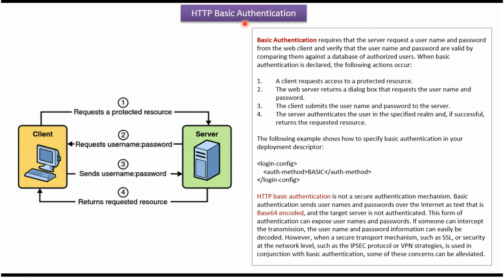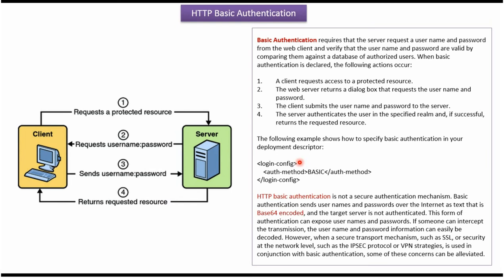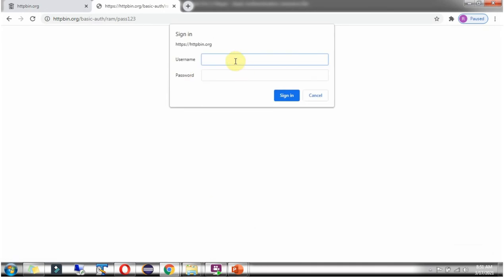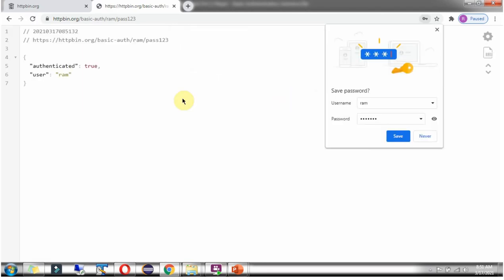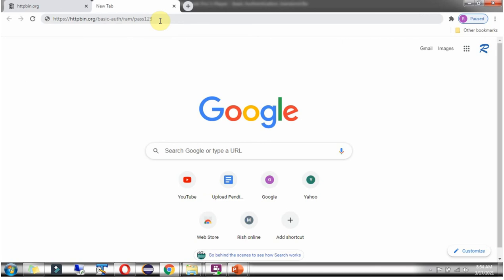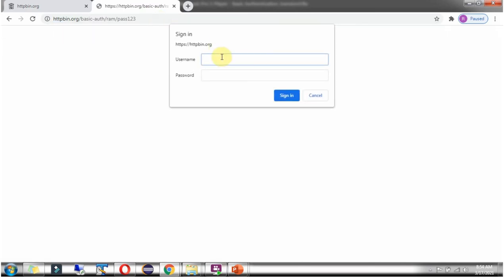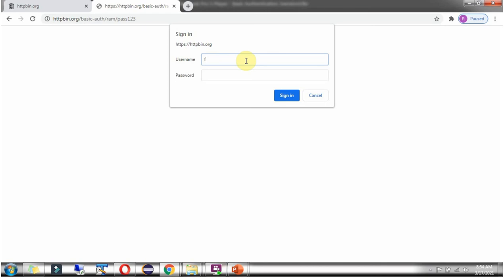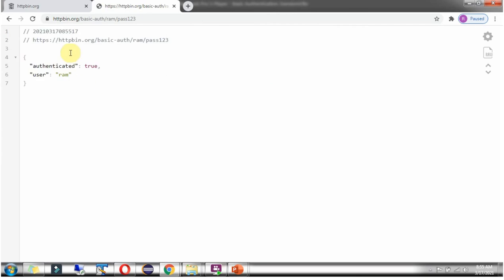HTTP Basic Authentication: An Essential Security Mechanism | What is HTTP Basic Authentication?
Welcome to our comprehensive guide on HTTP Basic Authentication! In the world of web development and security, understanding authentication mechanisms is crucial, and HTTP Basic Authentication is one of the foundational methods. This video aims to provide you with a detailed explanation of HTTP Basic Authentication, its workings, advantages, and potential limitations.

1. **Introduction to HTTP Basic Authentication:** We start by introducing HTTP Basic Authentication and its significance in securing web applications and APIs. Learn how this authentication method is widely used across various platforms to verify user credentials before granting access to protected resources.

2. **How HTTP Basic Authentication Works:** Dive into the mechanics of HTTP Basic Authentication. Understand the process by which a client sends a username and password encoded in Base64 within the HTTP request header to authenticate with the server. Explore the simplicity and efficiency of this authentication method.

3. **Advantages of HTTP Basic Authentication:** Discover the benefits of using HTTP Basic Authentication for securing web resources. From its ease of implementation to its compatibility with a wide range of HTTP clients and servers, HTTP Basic Authentication offers several advantages for developers and system administrators.

4. **Limitations and Security Considerations:** Despite its simplicity, HTTP Basic Authentication has certain limitations and security considerations. We discuss potential vulnerabilities, such as the risk of credentials being intercepted in transit, and explore strategies for mitigating these risks, such as using HTTPS for secure communication.

5. **Best Practices for Implementation:** Gain insights into best practices for implementing HTTP Basic Authentication securely. Learn how to configure servers to enforce strong password policies, handle authentication failures gracefully, and protect sensitive information from unauthorized access.

Whether you're a web developer, system administrator, or cybersecurity enthusiast, understanding HTTP Basic Authentication is essential for building secure and reliable web applications.

HTTP Basic Authentication: An Essential Security MechanismWhat is HTTP Basic Authentication?